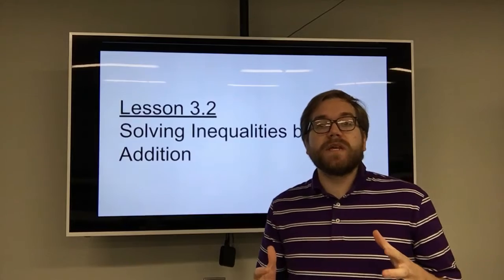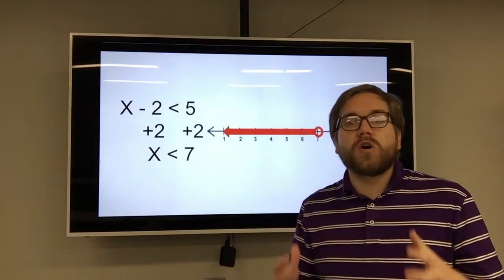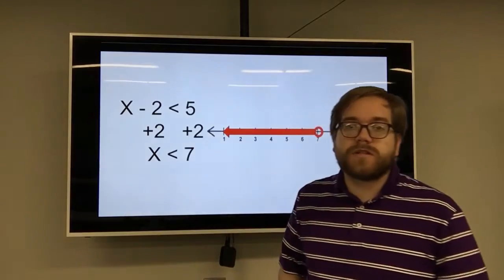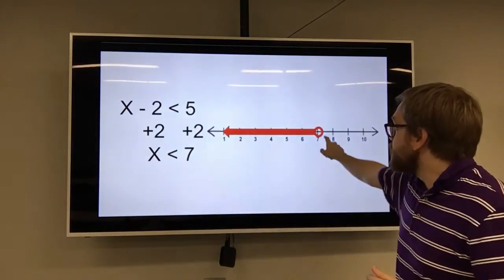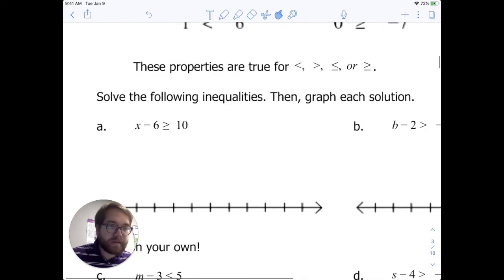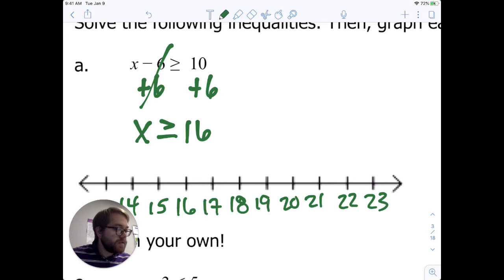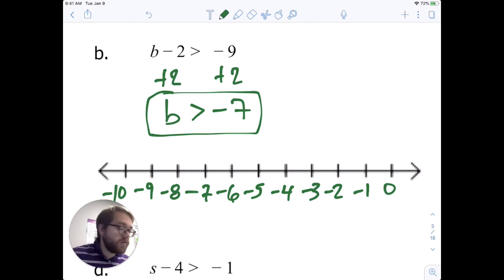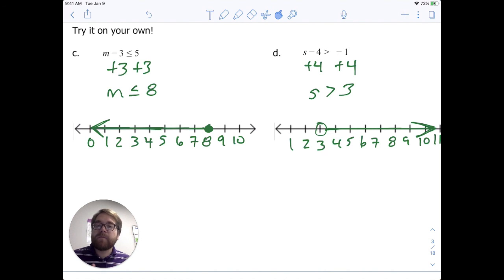Lesson 3.2 - Solving Inequalities by Addition